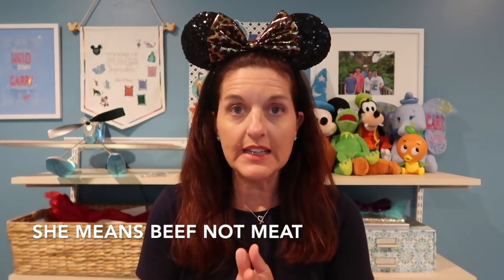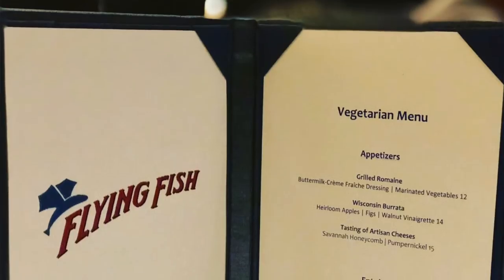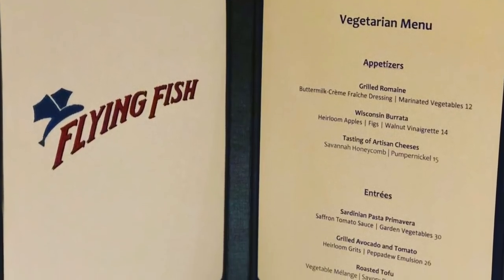Vegetarian Disney World On A Budget!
I am a vegetarian and today, I'm sharing with you all the amazing VEGETARIAN meals I ate on a recent trip to Walt Disney World. Most of the meals were counter service and budget friendly! So you can eat better AND save money on your next Disney vacation!